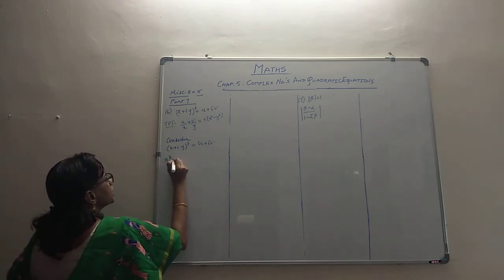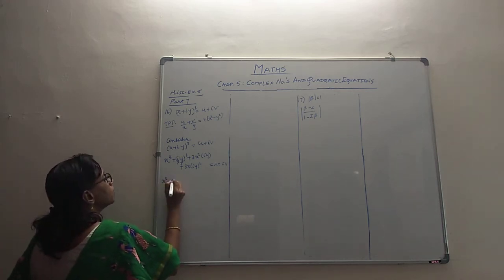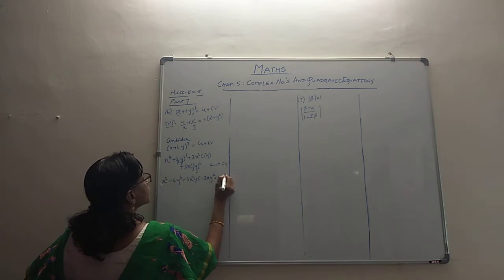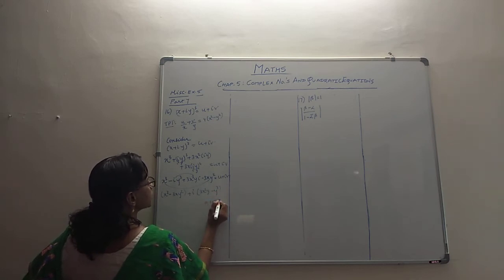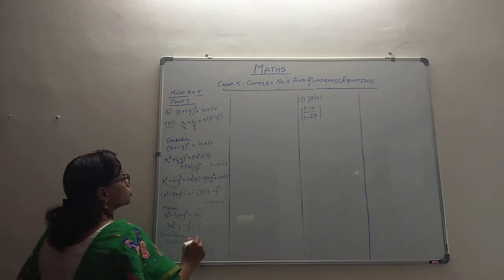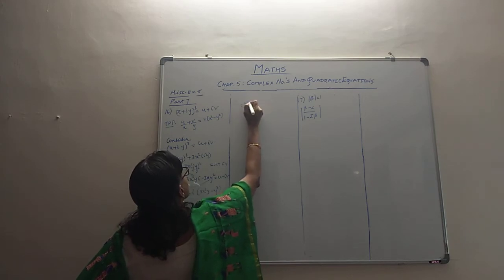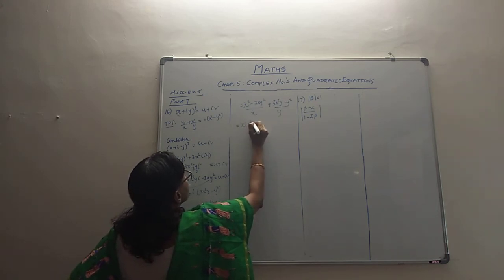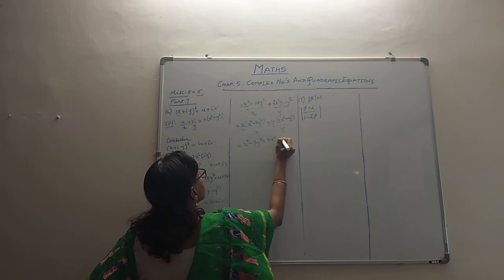11 th CBSE,Maths,Misc.Ex.,Part7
Keeping concepts of complex no.s in mind we solve the given problems.